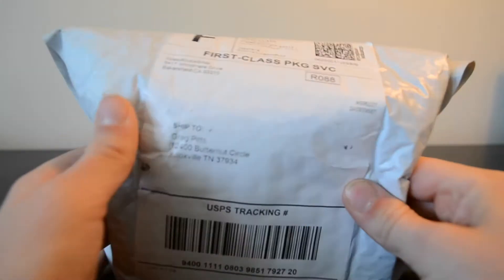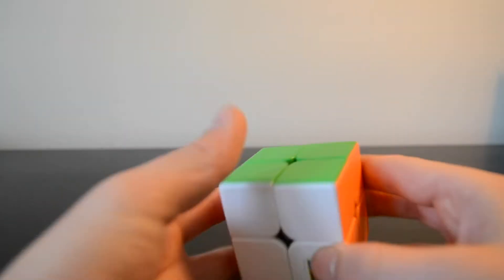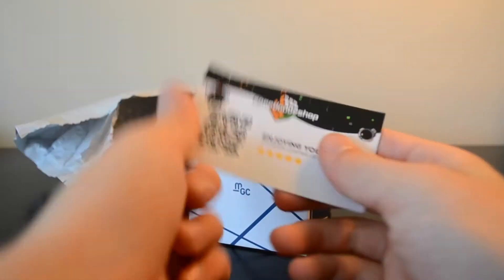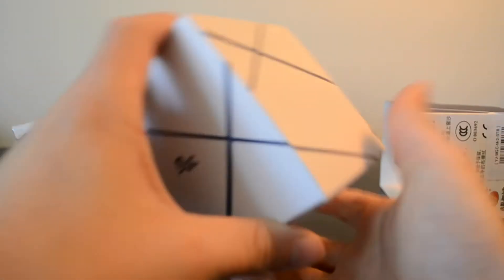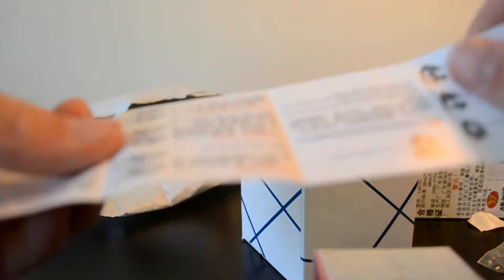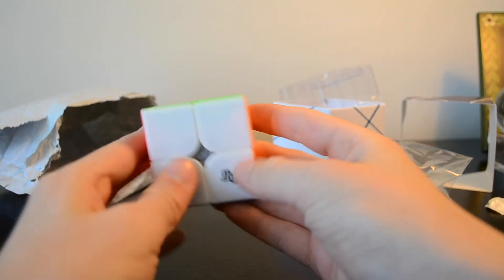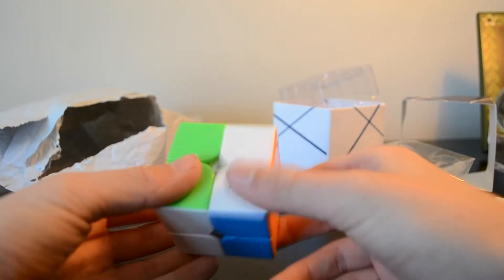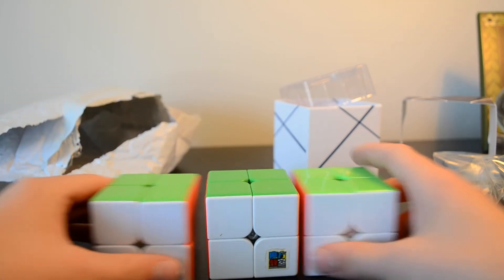Unboxing My New 2x2